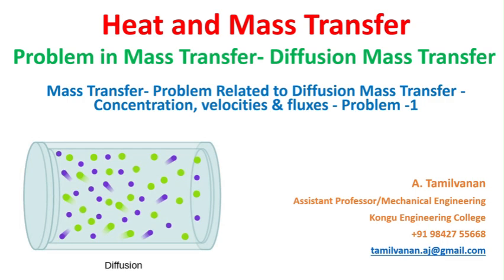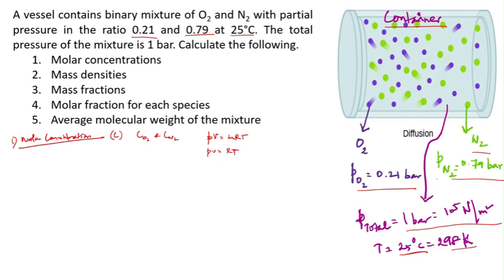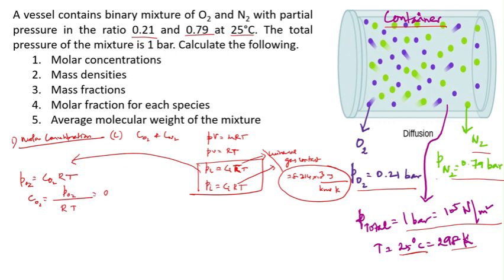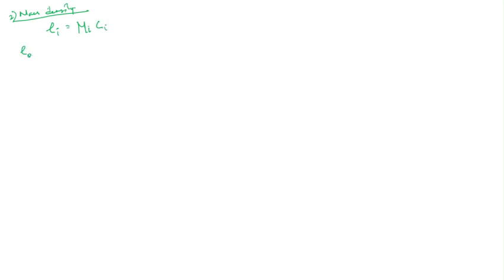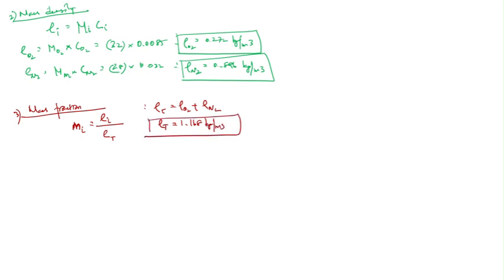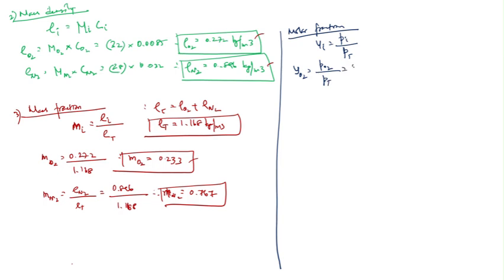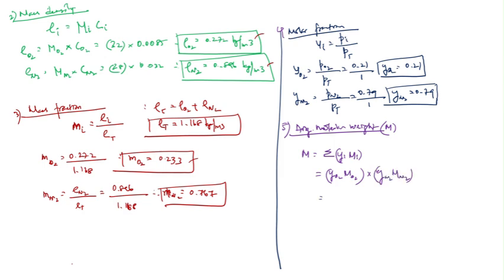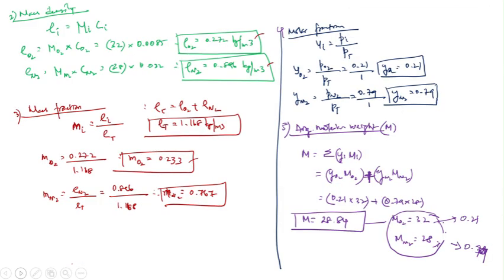Mass Transfer Problem Related to Diffusion Mass Transfer Concentration, velocities & fluxes Pro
A vessel contains binary mixture of O2 and N2 with partial pressure in the ratio 0.21 and 0.79 at 25°C. The total pressure of the mixture is 1 bar. Calculate the following.
Molar concentrations
Mass densities
Mass fractions
Molar fraction for each species
Average molecular weight of the mixture